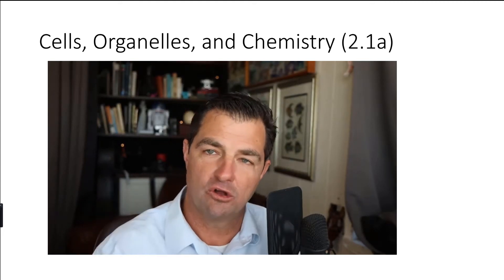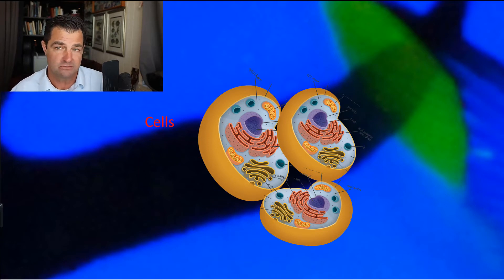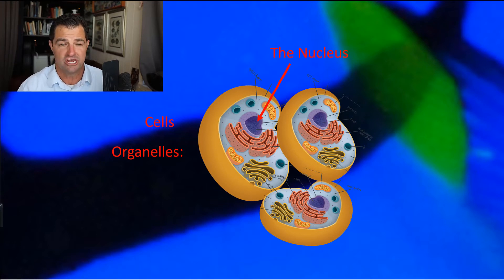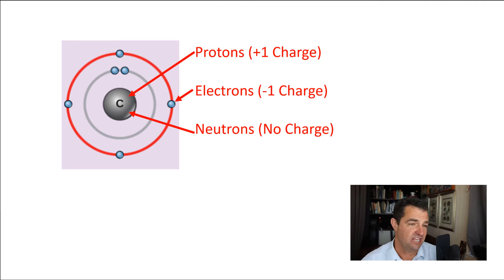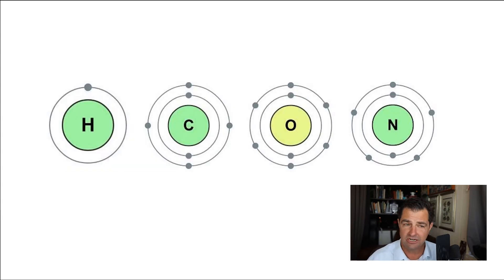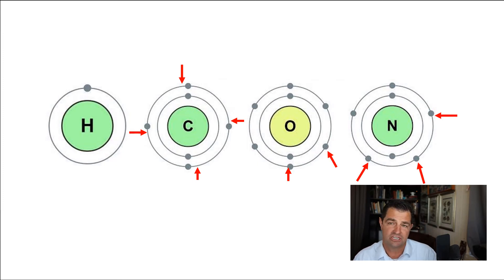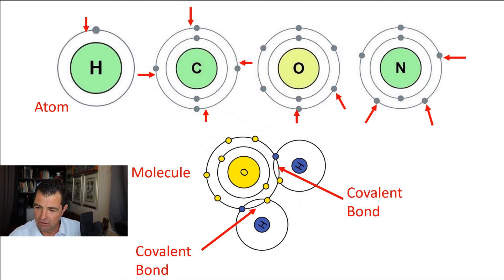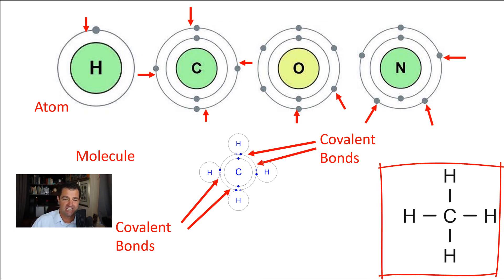Lecture 2 1a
This video introduces some basic biological principles starting with cell structures and functions along with some introductory chemistry.